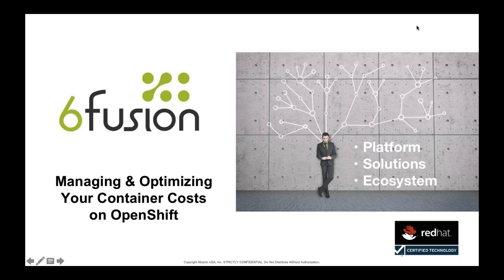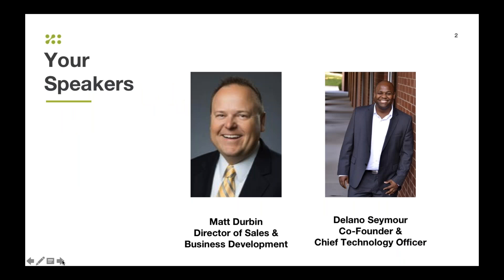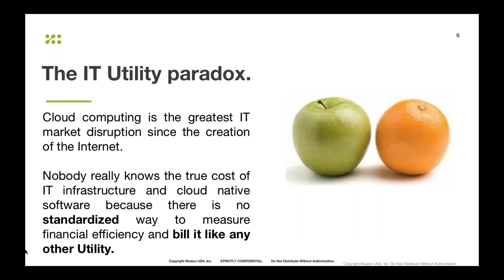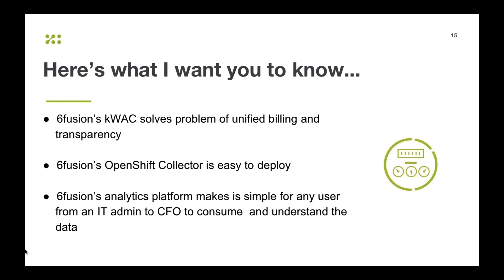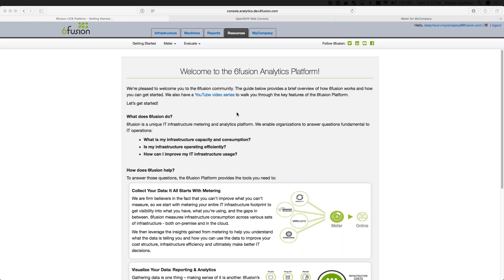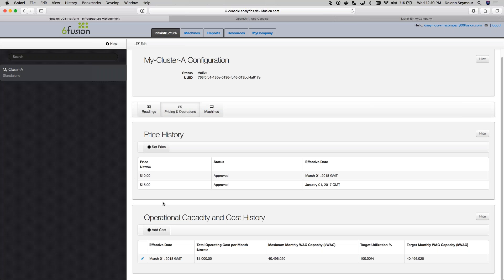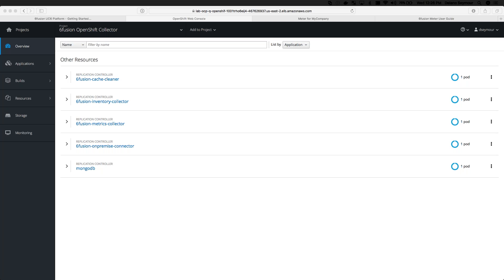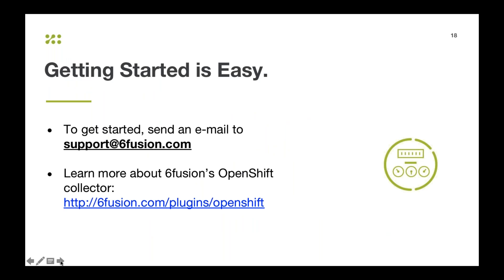Managing & Optimizing Your Container Costs on OpenShift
Join us for an informative session on how best to manage and optimize your container costs on OpenShift, featuring experts from both Red Hat and 6Fusion.  The 6fusion approach to cost management on OpenShift views IT consumption the same way organizations consume electricity: by using a standard unit-of-measure.  In this session, you will be able to learn how to start metering your container consumption on OpenShift today!